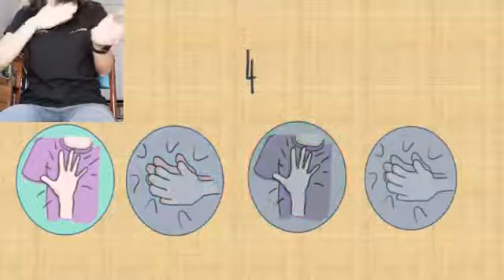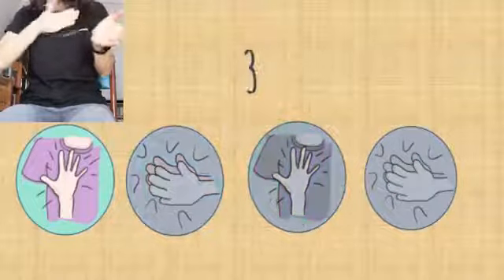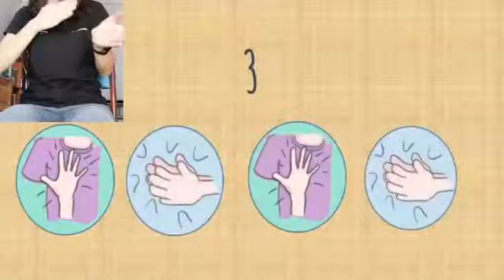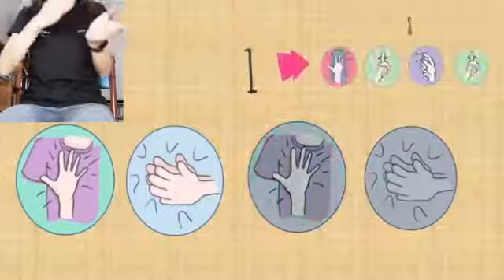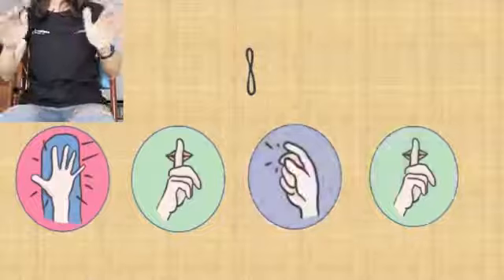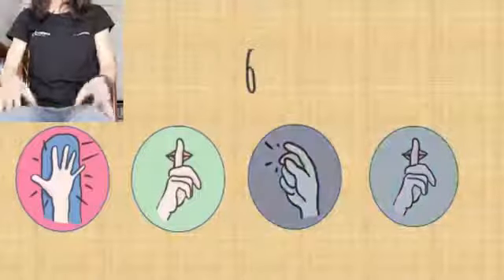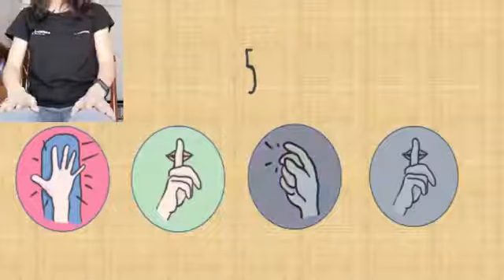GTA 20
EXPRESIÓN CORPORAL